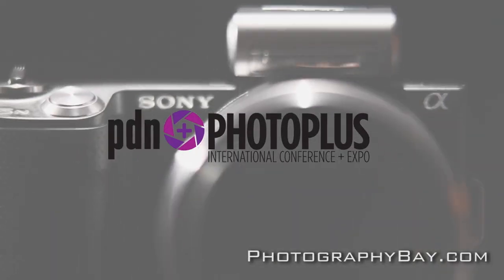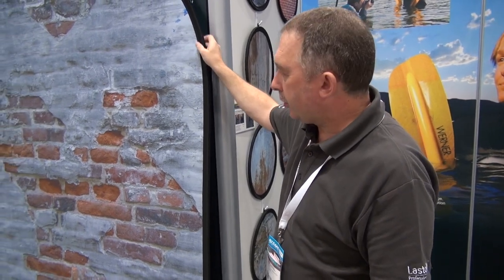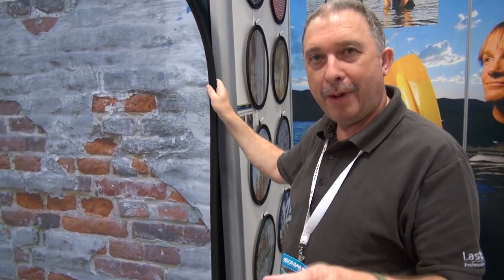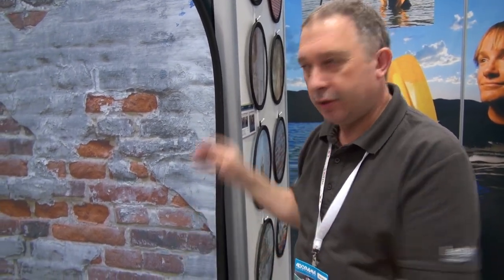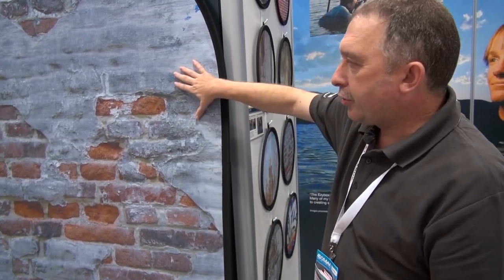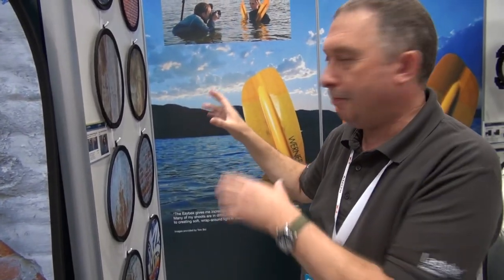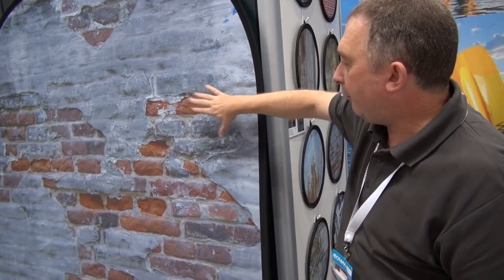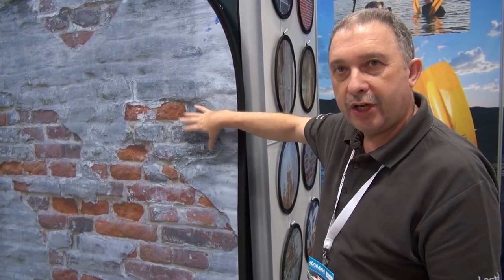Lastolite Urban Backgrounds for Portraits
A look at Lastolite's pop-up urban backgrounds for portraits from PhotoPlus 2011.